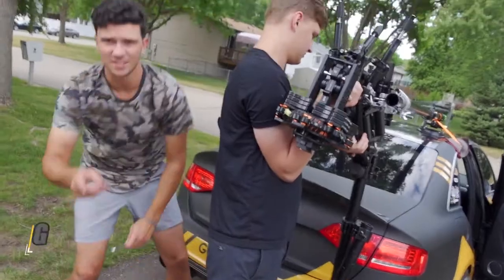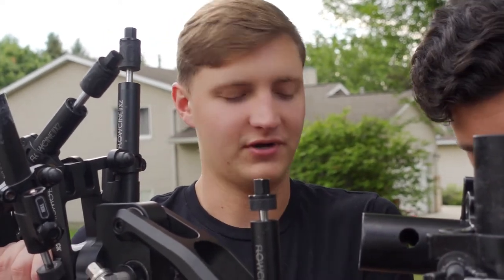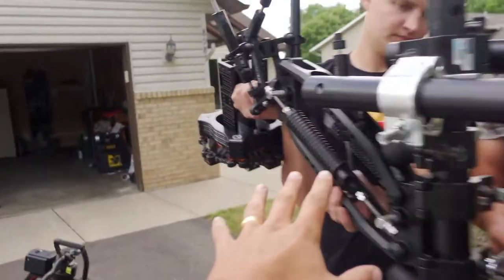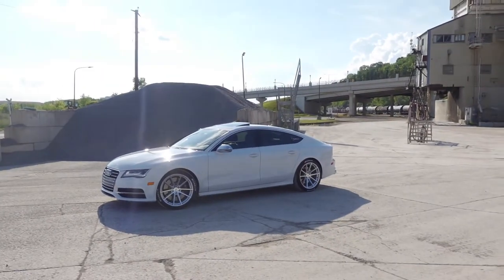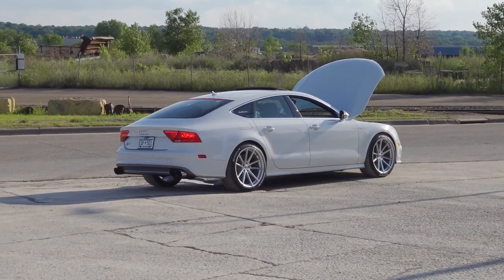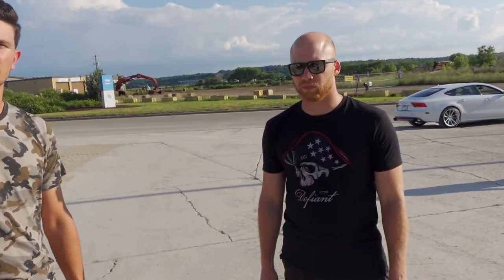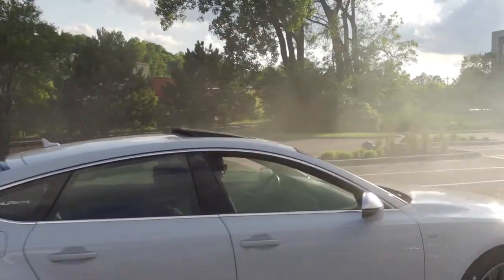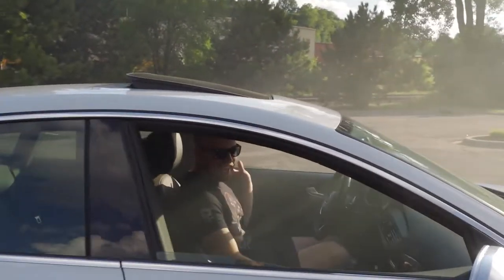TURNING THE B8 AUDI S4 INTO A CAMERA CAR! *EXPLAINING THE RIG AND GEAR WE USE*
Today's GPP EXTRAS are brought to you from behind the scenes of commercial job for Wheel Pros USA. Shooting a TSW wheel on a heavily modified Audi S7. When shooting for wheel companies, it's important to show the build quality, the looks, and performance of the wheel.

WE THINK YOU SHOULD WATCH THIS VIDEO TOO!

*OUR SERVICES*

---VIDEO PRODUCTION---
From conceptualizing ideas to a delivered final product, our tight-knit team prides itself on telling stories in captivating and professional ways. We work alongside agencies and/or creative directors executing their visions and bringing concepts to life through filmmaking. Pre-production, production, and post-production - hire GPP to take on your project from start to finish OR hire one aspect of our production abilities.

Maybe your project requires an illustration to help communicate your story? Graphic Design, 2D, 3D, and GFX creation are all services that we offer in house.

---PHOTOGRAPHY---
Every video project is best paired with photography. Throughout the years in business, we have met all kinds of photographers. Check out some of our favorites listed below. We will work with your photographer or sub-contract our own photographer to get the job done right.

In addition to the commercial side of automotive content creation, we are apart of a lot of events. Either participating or offering video coverage for events like Crown Rally, Corsa Rally, Savage Rally, Cars and Coffee, Eurowerks, SEMA, and many others.

We've had some awesome opportunities to partner with or work for industry-leading brands like The Hoonigans, Savage Garage, Alex Choi, Emelia Hartford, Chip Foose, Ceramic Pro, XPEL Paint Protection, 3M, 3M Wrap Film, 3M Automotive Window Film, 3M Paint Protection Film, BBS Wheels, Autobahn Country, Brainerd International Raceway, Roebling Road Race Way, AKIN Racing Shoes, Larry Chen Photography, RWB and Nakai-San owner of Rauh-Welt Porsche, and more!

A current running list of all the car makes that we've filmed is Abarth, Acura, Alfa Romeo, Aston Martin, Audi and Audi Sport, Bently, BMW, and BMW Motorsport, Bugatti, Buick, Cadillac, Chevy / Chevrolet, Chrysler, Datson, Ferrari, Fiat, Fisker, Ford, Freightliner, General Motors, Genesis, Geo, GMC, Hennessey, Holden, Honda, Hummer, Hyundai, Infiniti, Jaguar, Jeep, Karma, Kenworth, Kia, Koenigsegg, KTM, Lamborghini, Lancia, Land Rover, Lexus, Lincoln, Lotus, Mack, Mansory, Maserati, Maybach, Mazda, McLaren, Mercedes-AMG, Mercedes-Benz, Mercury, MG, Mini, Mitsubishi, Nissan and Nissan Nismo, Pagani, Peterbilt, Plymouth, Polestar, Pontiac, Porsche, RAM, Rezvani, Rolls-Royce, Rover, RUF, Singer, Subaru, Tesla, Toyota, Triumph, VW and/or Volkswagon, and Volvo!

We've been inspired to push our content harder than ever, because of the other great automotive content creators in today's industry like Krispy Media, Schwaa Films, Halcyon, Zwing Films, Shmee 150, Daily Driven Exotics, TJ Hunt, Mondi, Royalty Exotics, Doug Demuro, Imola Media, Woyshnis Media, Tanner Fox, Spencer Berke, Dustin Williams, and more!

MUSIC LICENSE
MB01DPCXO5FO11L
MB01AQKBP3US46F
MB01KML8OGWO4IS